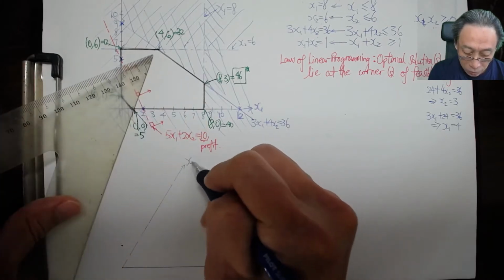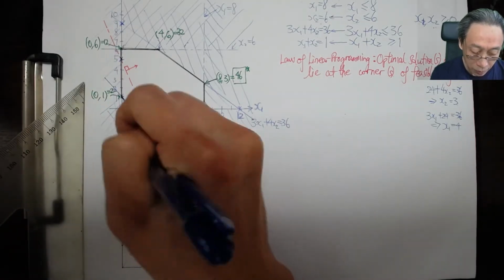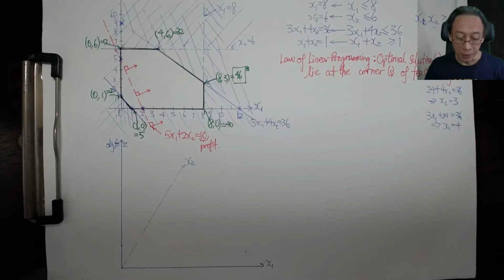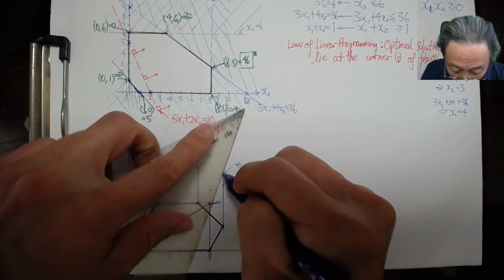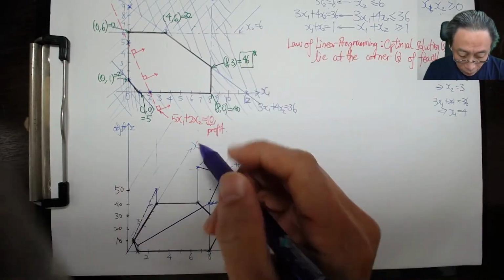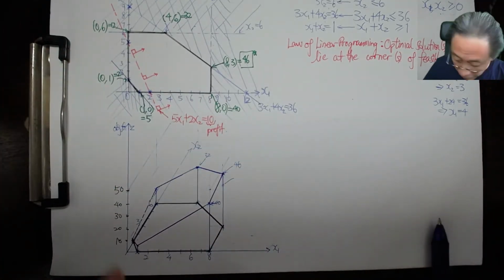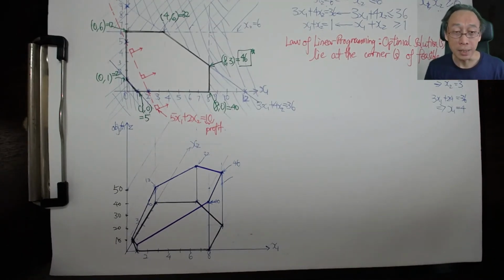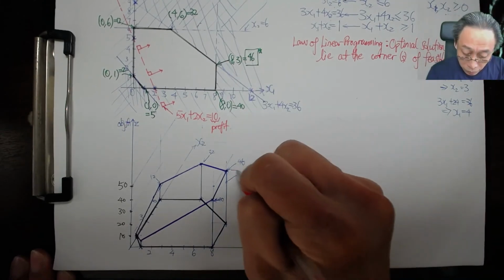Linear Programming Graphical Solution Method - 1 - Graphical Method (Part 5/5)